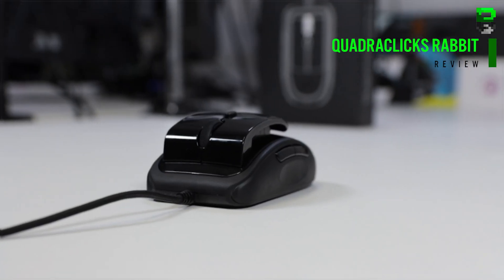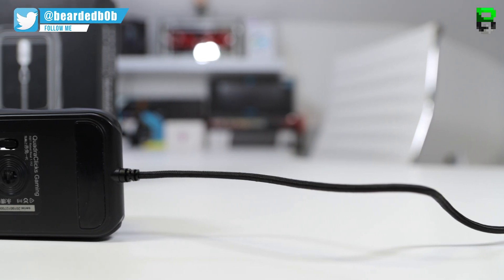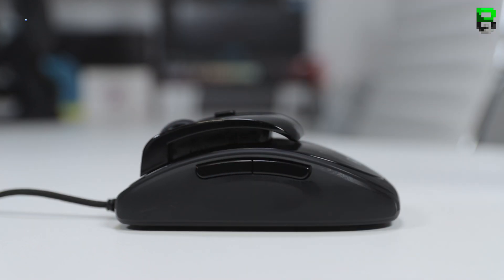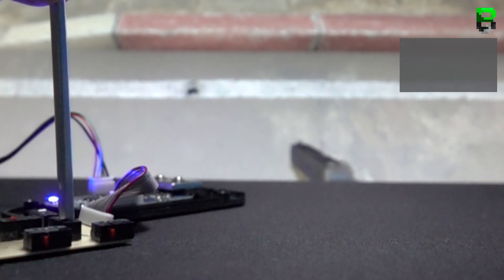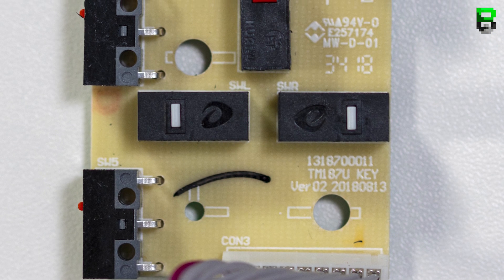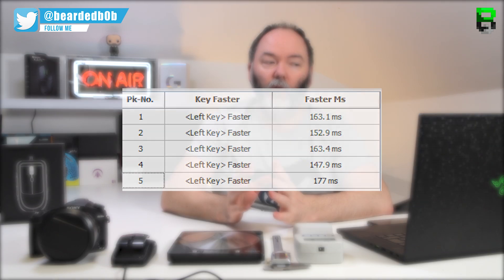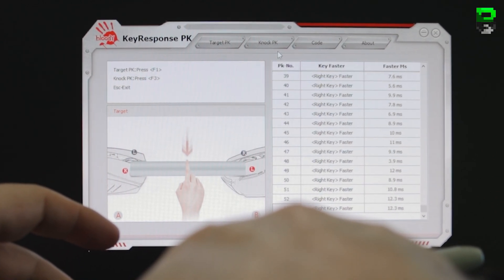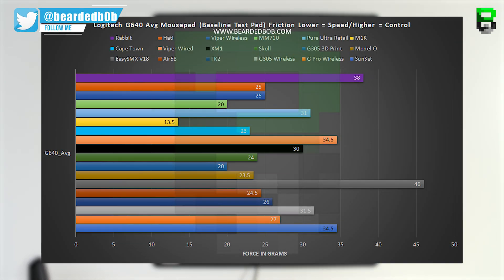Prevent Carpal Tunnel with the RBT - QuadraClicks Mouse Review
►This YouTube video is a full in-depth review using latency tests, force guage meter tests to see how good the Quadraclicks Mouse (rabbit) is.

►Other Playlists/Videos

→ Monday - None - (Would like to but I need income, so I have to work :-()
→ Tuesday - None - (Would like to but I need income, so I have to work :-()
→ Wednesday - None - (Would like to but I need income, so I have to work :-()
→ Thursday - None - (Would like to but I need income, so I have to work :-()
→ Friday - 8 pm GMT to Whenever I get tired
→ Saturday - Sometimes
→ Sunday - Sometimes

►Music